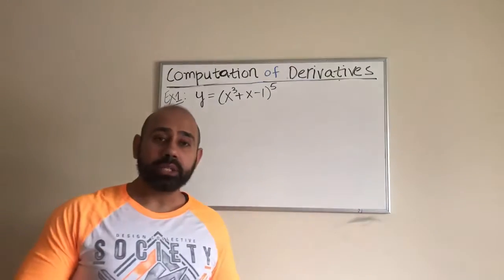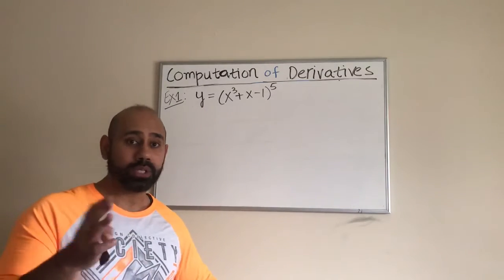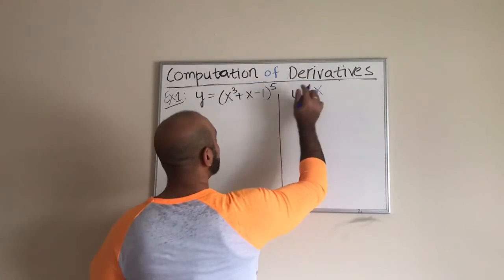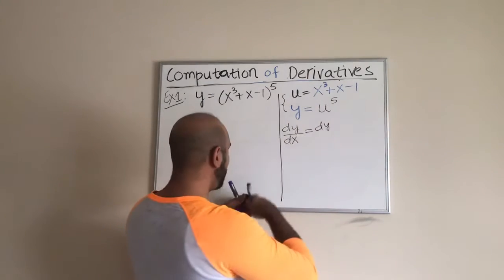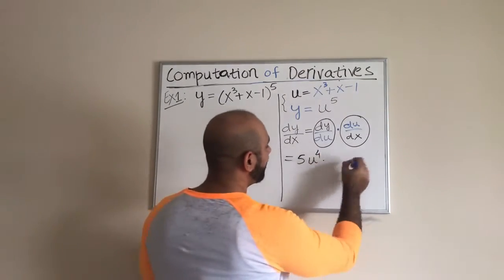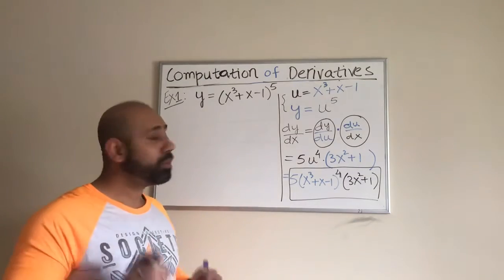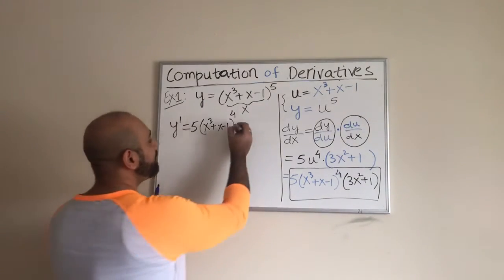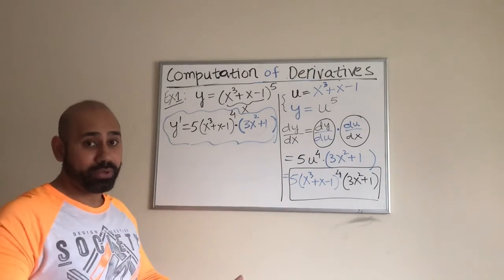CHAIN RULE DERIVATIVES Solved Examples (Part 1) Student Math help